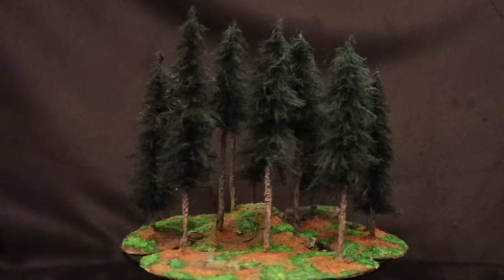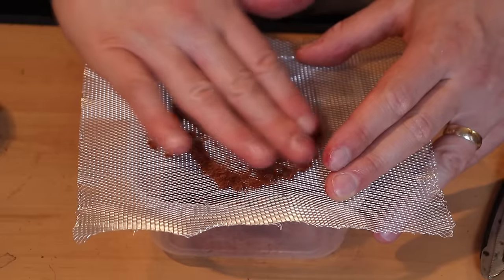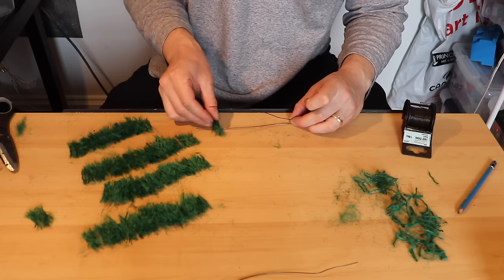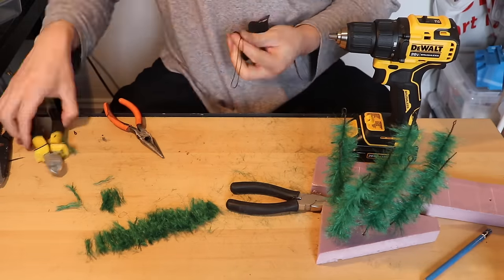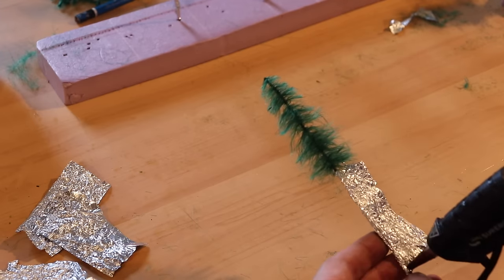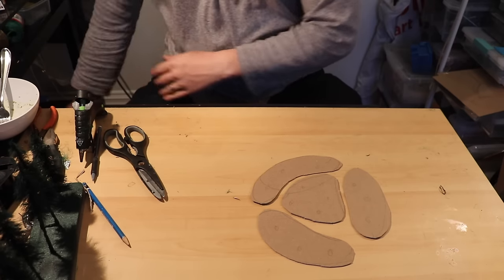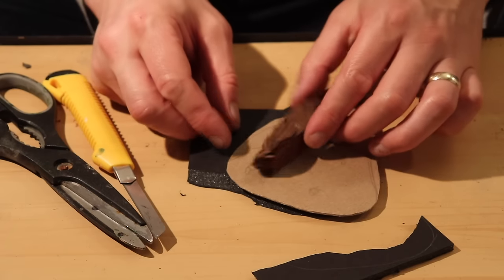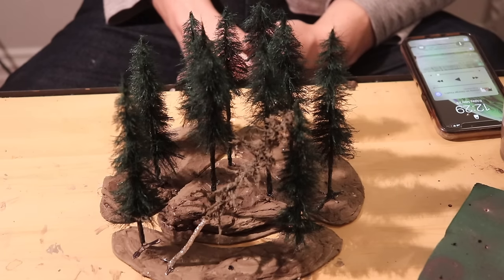How to Make a Realistic Miniature Pine Forest! - Terrain for 40k, D&D, Model Train Dioramas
In this video I show you the best techniques for scratch building pine trees using cheap, easily available materials at home! NO expensive hobby supplies necessary. This modular forest is prefect for Warhammer, Dungeons and Dragons, Age of Sigmar, 40k, Kill Team, Pathfinder, Bolt Action, and any other game that could take place in a forest of conifer trees!

Foam Board (For the walls)